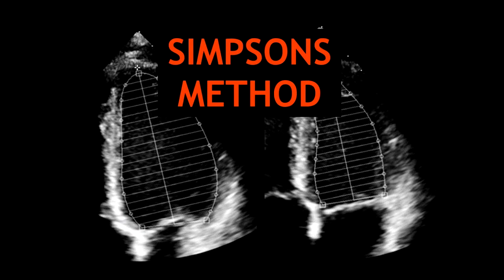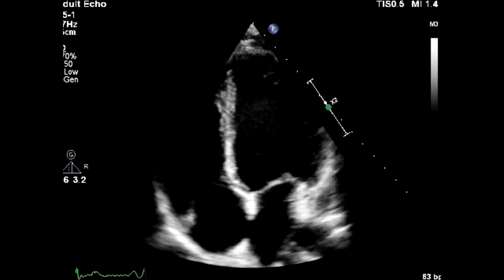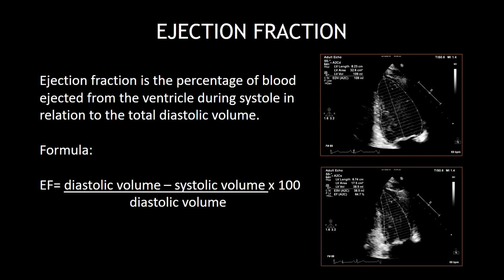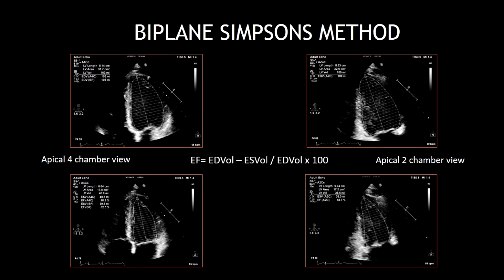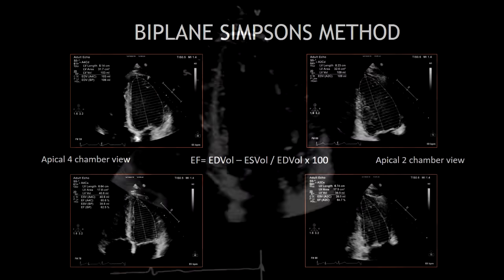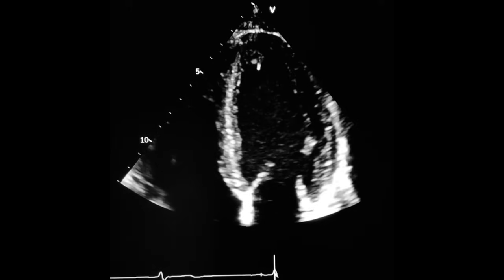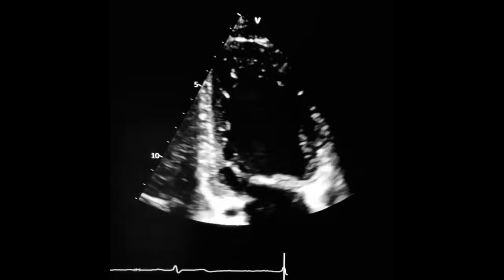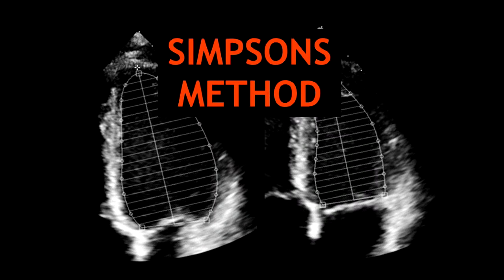Simpsons Method: Echocardiography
Hello guys, in this video i will show you how to apply the Simpson's Biplane method to estimated the ejection fraction.